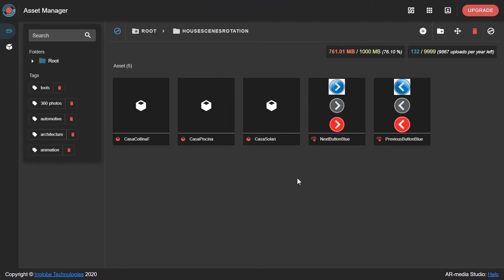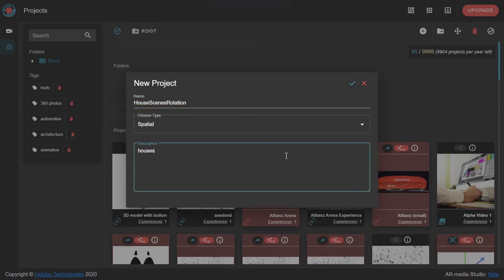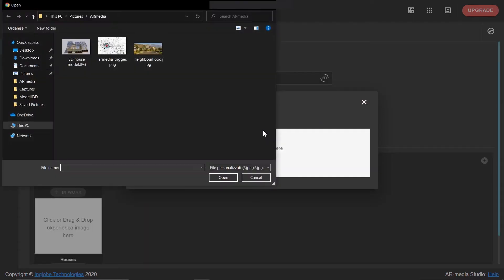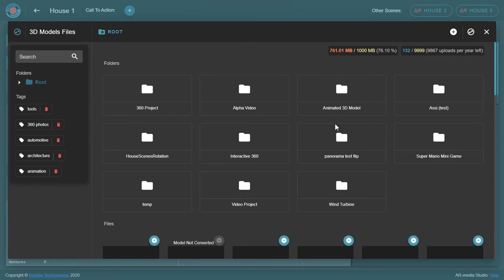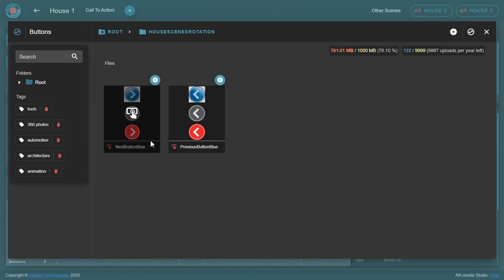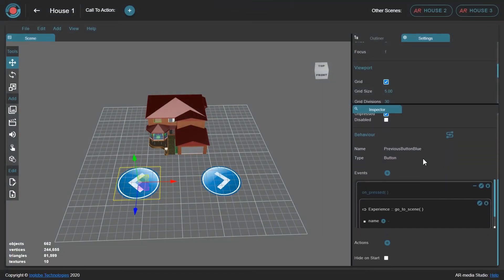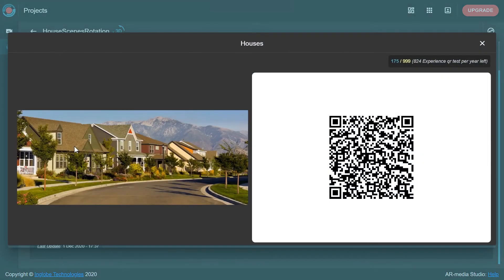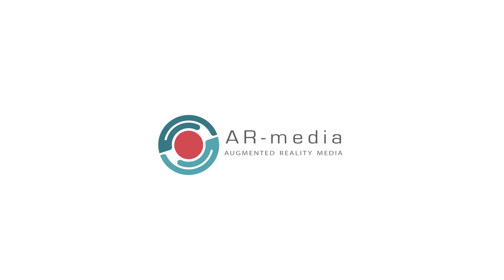How to switch your content in a spatial project | AR-media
In this tutorial you'll learn how to switch your content in a spatial project, visualizing different 3D models associated to different buttons, using the AR-media Behaviours Manager.